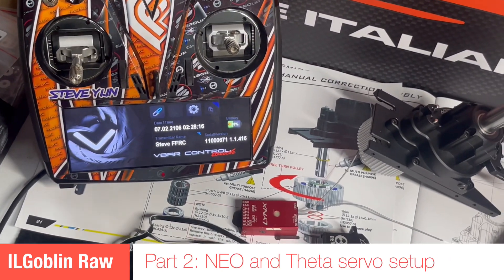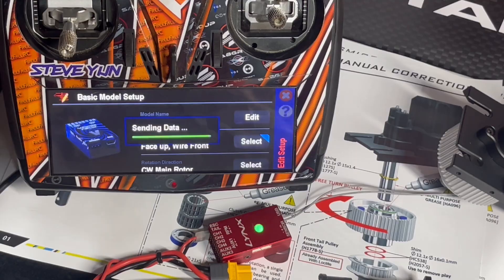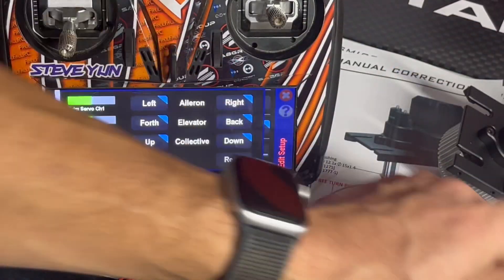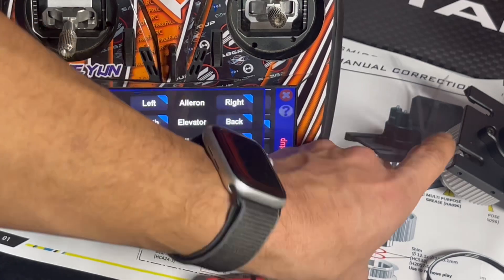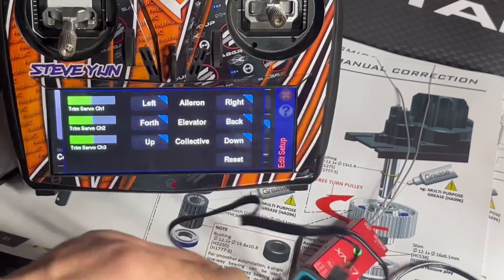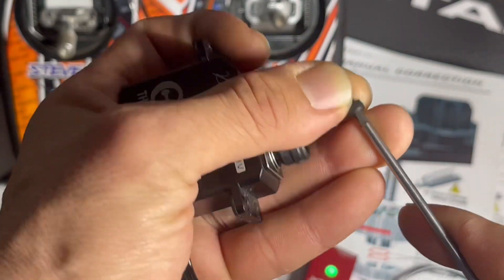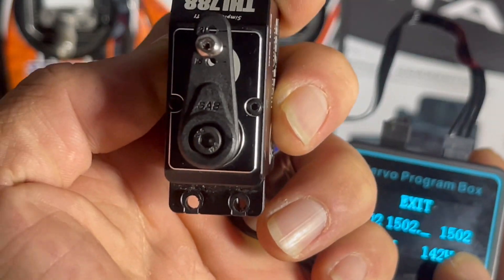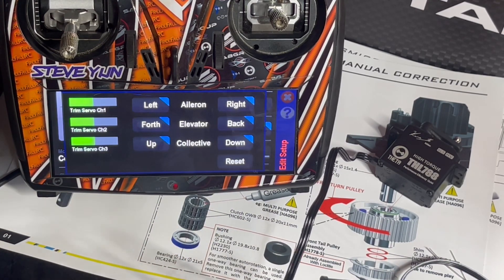ILGoblin Raw 700 Build: Part 2 Neo and Theta servo setup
In this long video
- I reset my Neo and start a new model
- Set neutral and center the cyclic servos
- build and install SAB horns